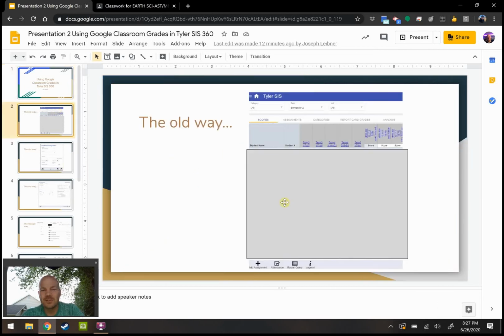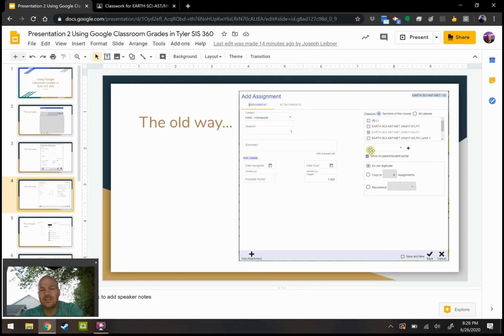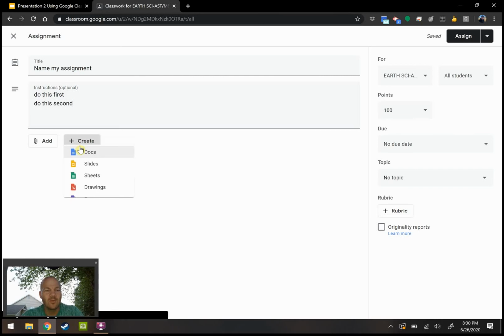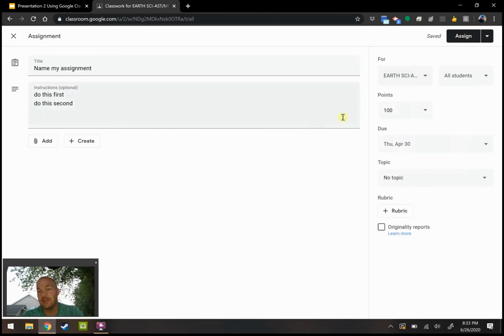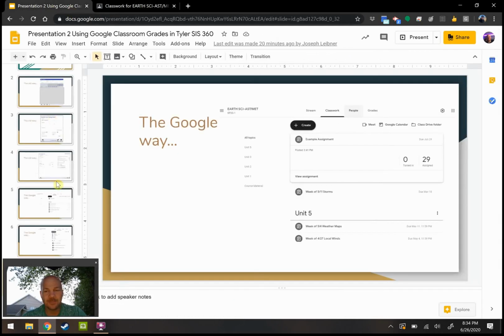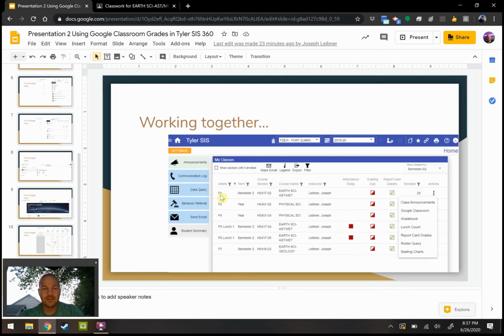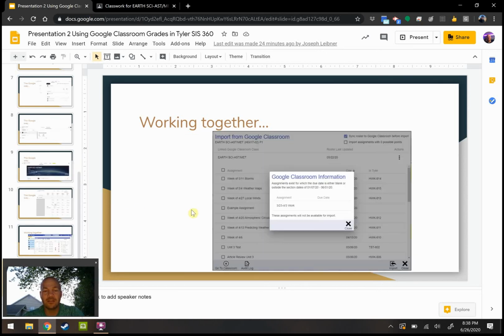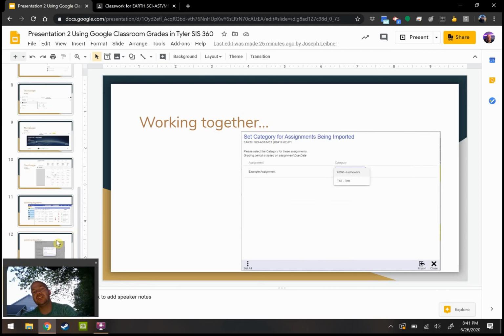MIT 885 Vid 2 Syncing Google Classroom & SIS 360